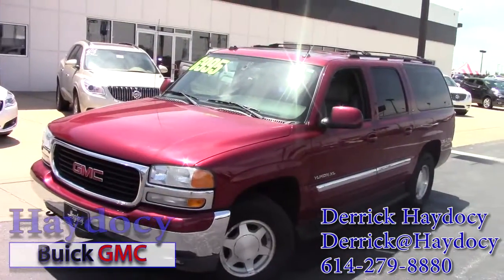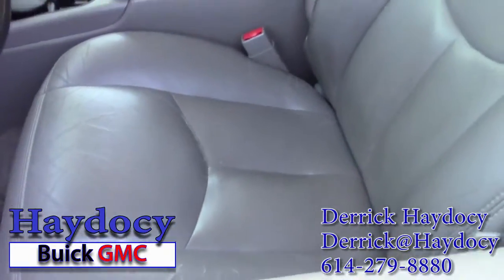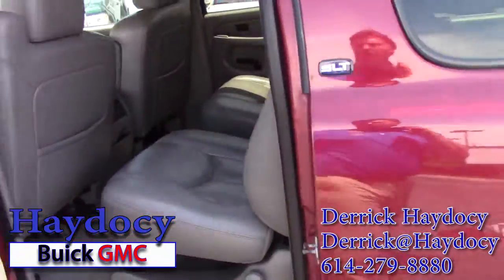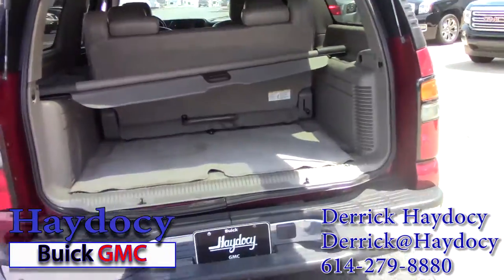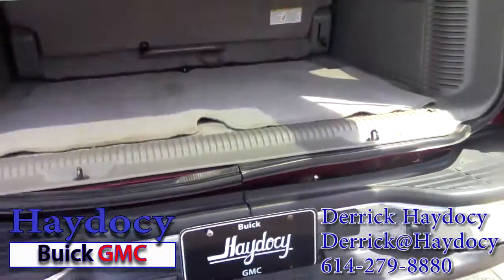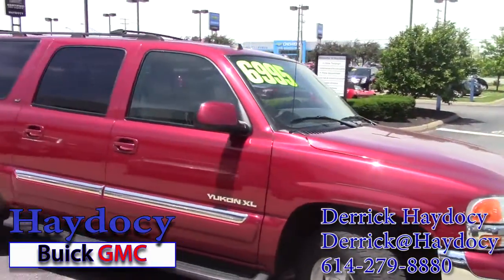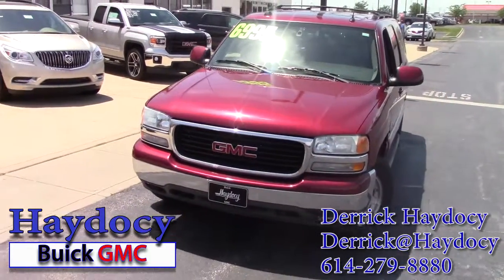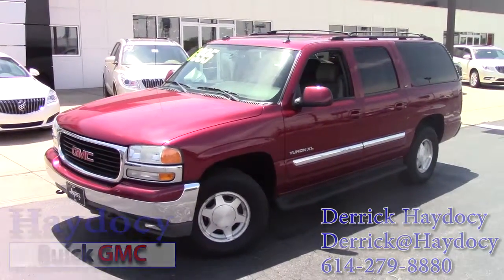2004 GMC Yukon XL for sale at Haydocy Buick GMC in Columbus Ohio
Check out this 2004 GMC Yukon Xl that is for sale at Haydocy Buick GMC in Columbus Ohio.